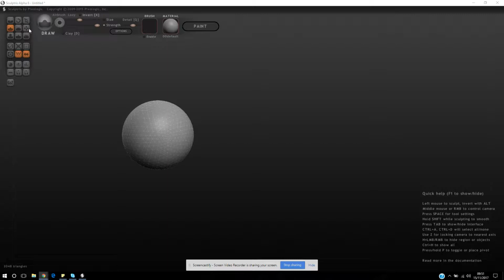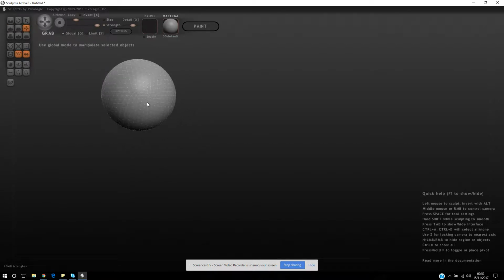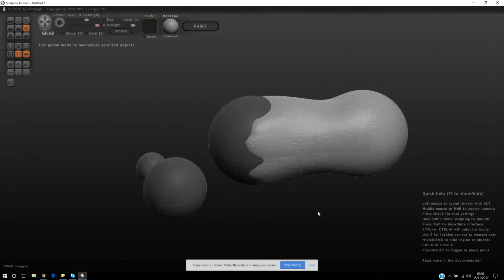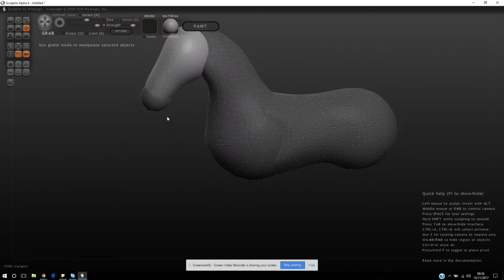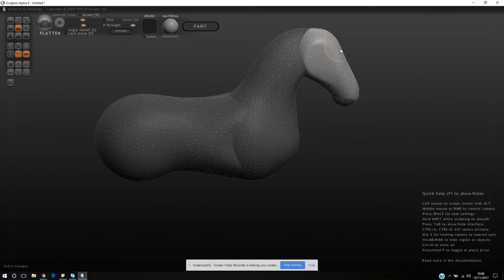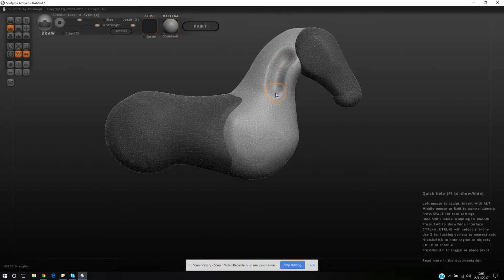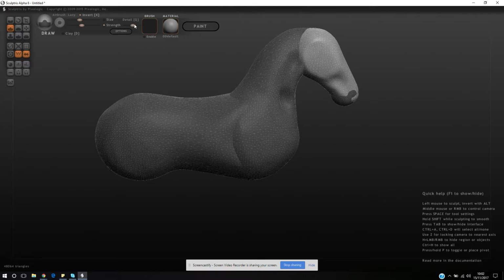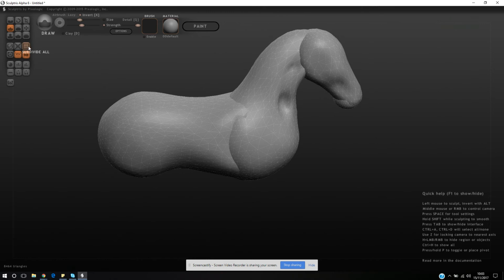Nov 15, 2017 10:04 AM